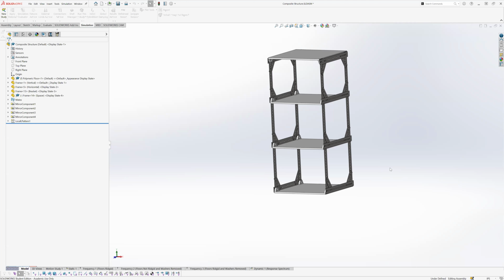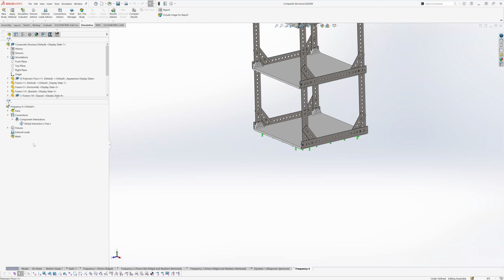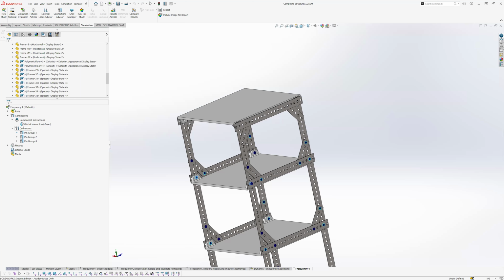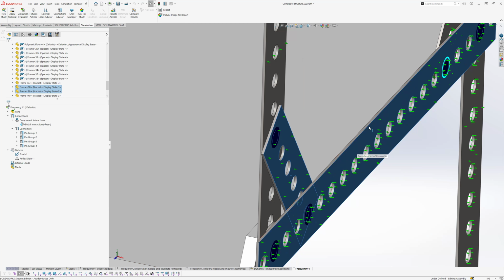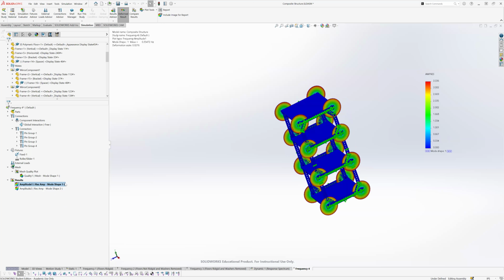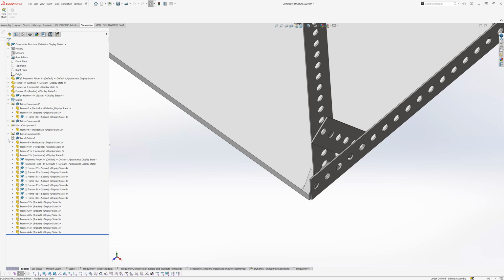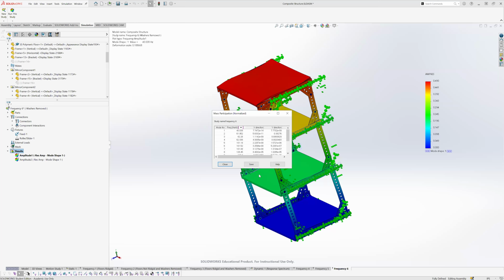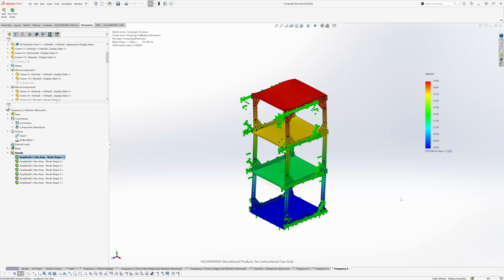Session 6: SolidWorks Simulation (Frequency Analysis with Pin Connections Project)